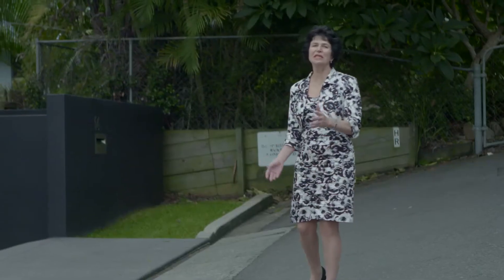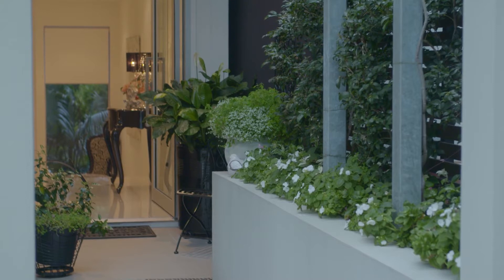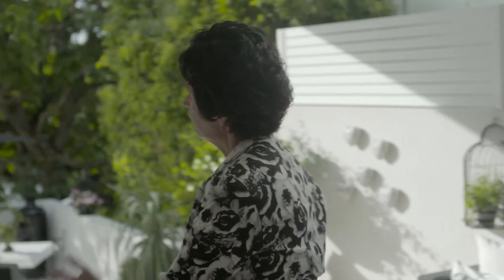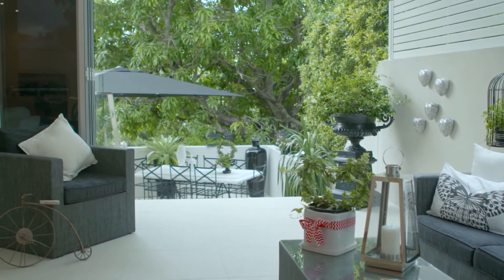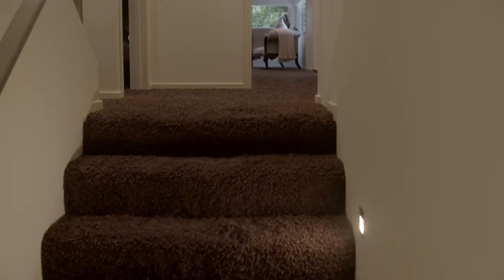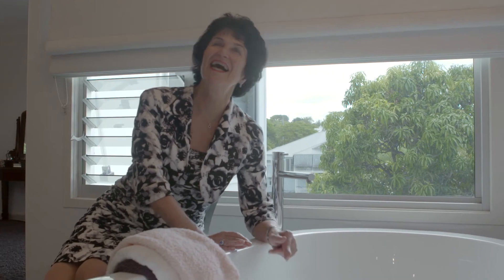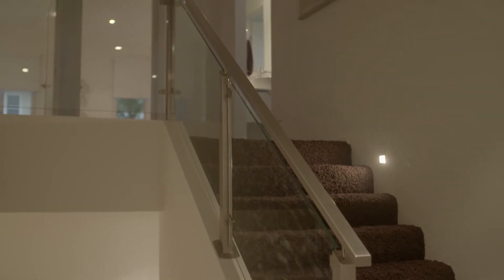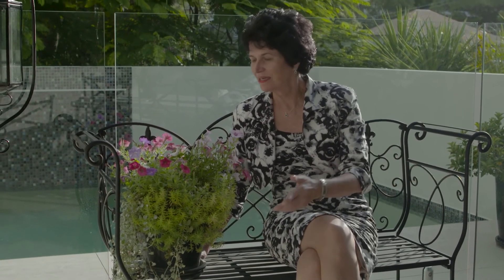12 Reginald Street, Paddington